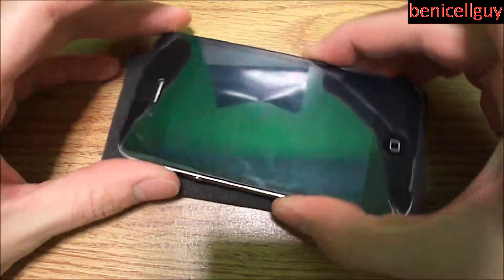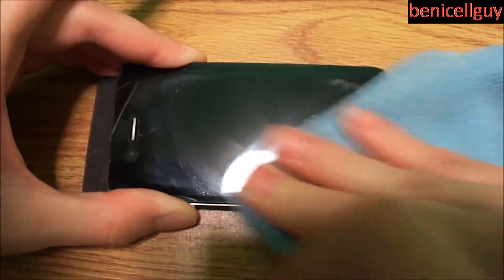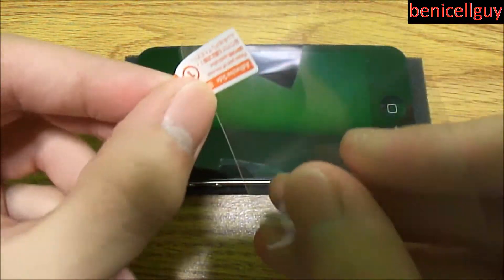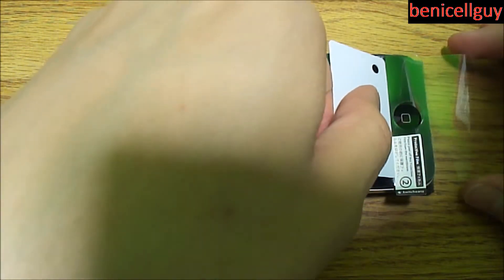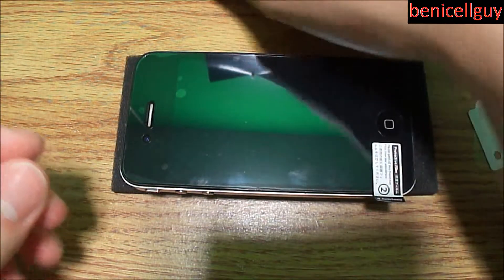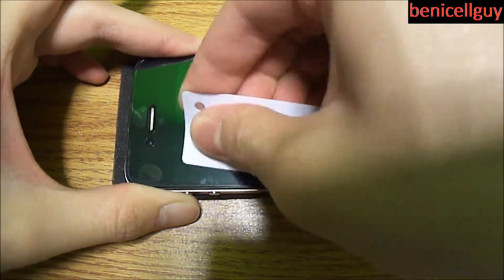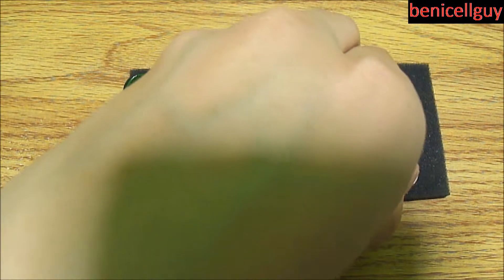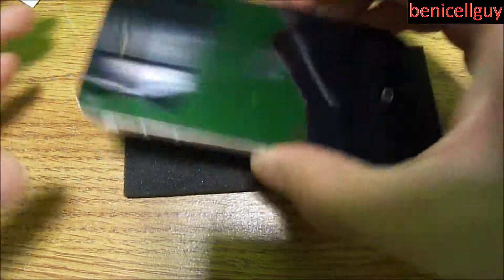Switcheasy Screen Protector Install (iPhone 4/4S)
In this video, I install the Switcheasy screen protector for the iPhone 4 and the iPhone 4S. Most of the time you would find these screen shields in the cases that you buy from Switcheasy or any manufacturer that provides these in their cases. If you are interested to see how this process is done or looking for another way, stick around to have a look.